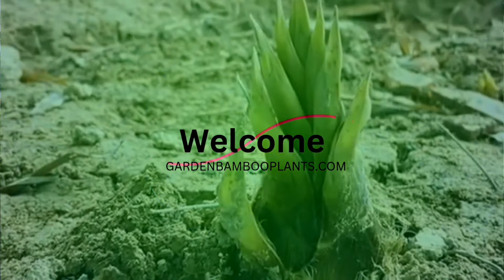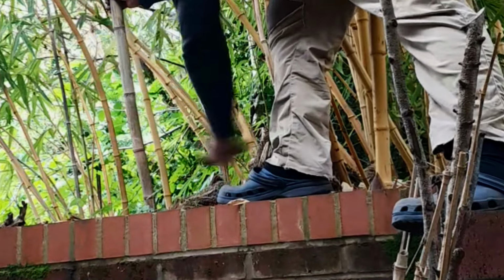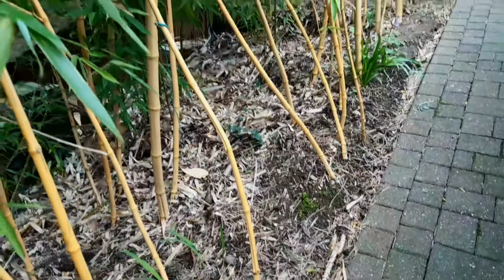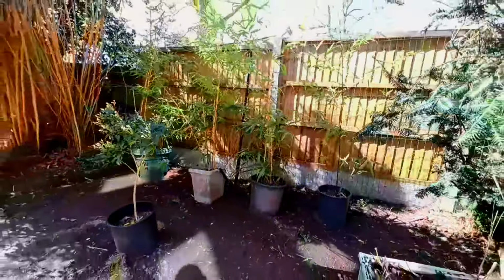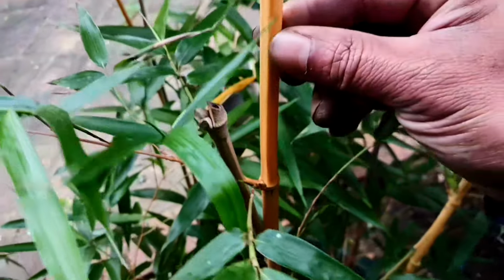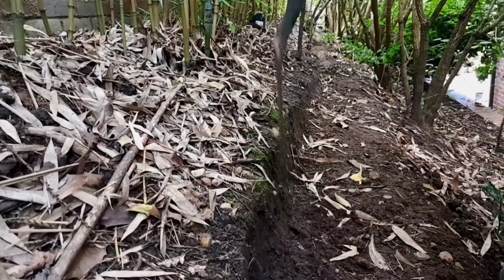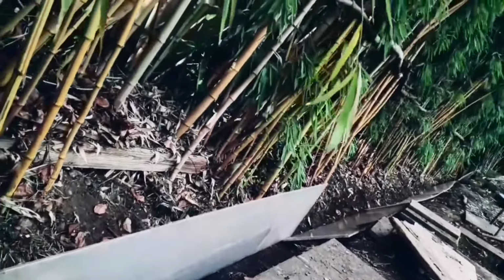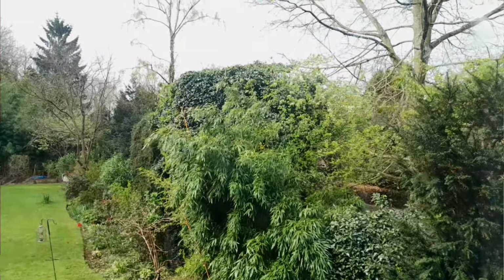GROWTH TIMELAPSE of Chinese Golden Timber Bamboo: Pot vs. Ground Growth & Tips for Bamboo Barrier)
This fast-growing evergreen bamboo, the Chinese Golden Timber Bamboo also known as Phyllostachys Vivax aurecaulis, is a popular choice for privacy screens. It can reach impressive heights of 60 to 90 feet in just one year. When growing it in pots, choose large containers with good drainage. Potted bamboo offers a temporary privacy solution while waiting for permanent hedges to mature. To prevent its aggressive underground spread, consider using a trench method or physical barriers. Overall, Chinese Golden Timber Bamboo adds exotic beauty to gardens and provides an effective privacy screen.

Certainly! Let's organize the main ideas from the video based on the timestamps:

Introduction and Purpose ( 00:01 ):
   - The video introduces an experiment comparing the growth of  Phyllostachys Vivax aurecaulis (Chinese golden Timber bamboo) in pots versus soil.
   - This fast-growing evergreen bamboo is popular for privacy screens.
   - The challenge lies in cultivating exotic bamboo in Europe's climate.

Benefits of Potted Bamboo ( 02:09 ):
   - Potted bamboo offers a temporary privacy solution.
   - It surprises with good growth despite being in containers.
   - Unlike ground-planted bamboo, potted bamboo won't spread aggressively.
   - Examples show how potted bamboo can create an effective temporary privacy screen.

Key Considerations for Growing Bamboo in Pots ( 4:01 ):
   - Pot size matters: Choose large pots with excellent drainage (30 cm deep for smaller varieties, up to 50 cm for larger ones).
   - Use well-draining potting mix with slow-release fertilizer.
   - Water regularly but avoid overwatering.
   - Liquid fertilizer during active growth is beneficial.

Trench Method and Root Barriers( 05:58 ):
   - To prevent bamboo spread, consider a shallow trench method.
   - Chinese golden Timber bamboo's running nature can be controlled.
   - Plastic or metal barriers effectively restrict root spread.
   - Overlapping plastic sheets prevent bamboo rhizomes (runners) from creeping into the garden.